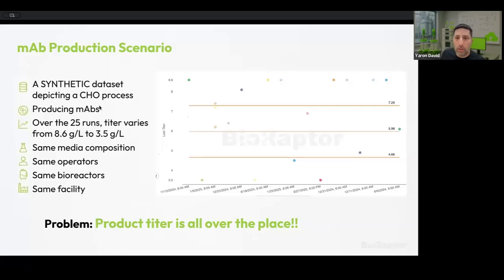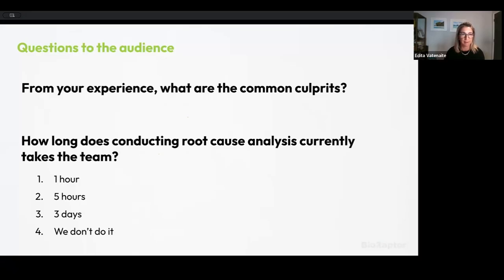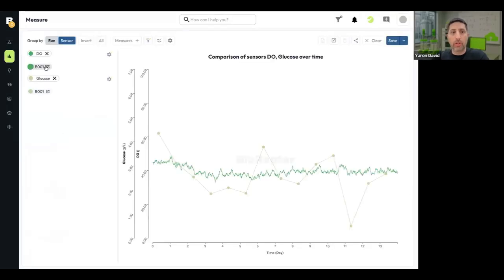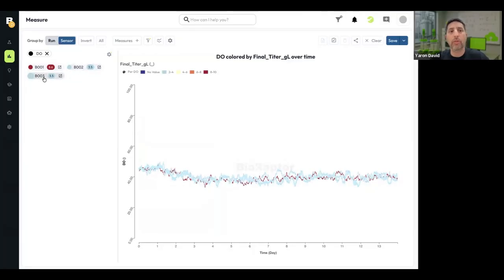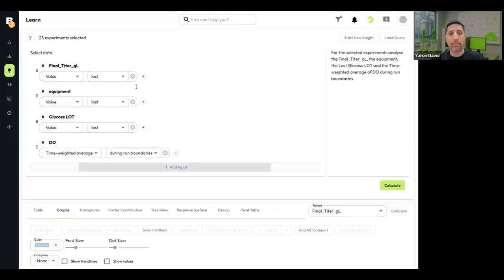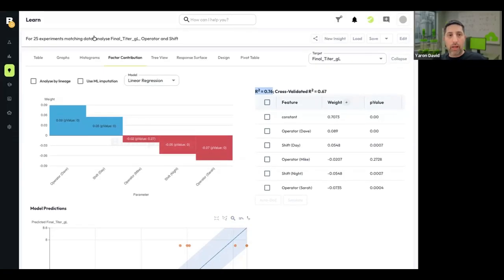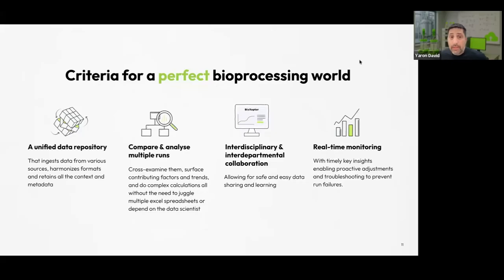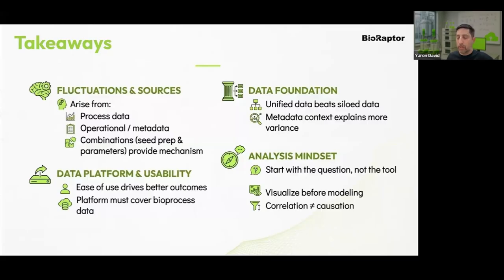Interactive data analysis on BioRaptor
In this session, BioRaptor CTO & Co-Founder Yaron David walks through a real-world root cause analysis workflow using a real dataset. You’ll see how to investigate yield fluctuations, compare multiple runs at once, and identify hidden contributors that often go unnoticed in manual Excel-based analysis.

What we cover:
00:00 — Welcome & housekeeping
01:15 — What we’re analyzing (CHO/MAb process overview)
03:00 — Why titer varies dramatically between identical conditions
04:00 — The six buckets of root cause analysis (equipment, materials, process, personnel, environment, measurements)
07:00 — Looking at raw DO, glucose, VCD, and offline measurements
09:00 — Cross-run comparisons and pattern detection
12:00 — Testing hypotheses: equipment, lots, DO averages, operators, shifts
14:40 — Building a simple model to explain yield variation
17:00 — Using BioRaptor’s agents to uncover hidden contributors like seed preparation timing
20:05 — What a “perfect bioprocessing world” looks like